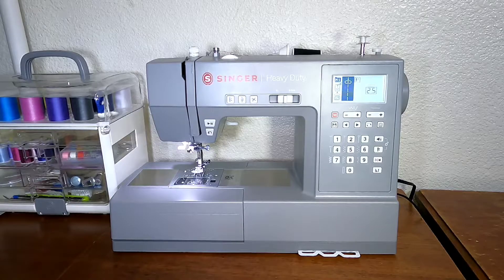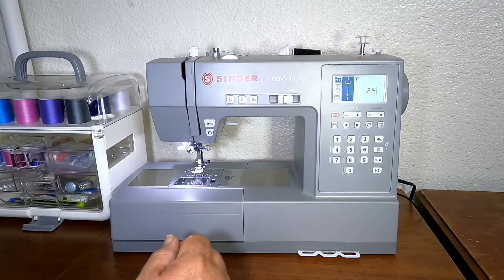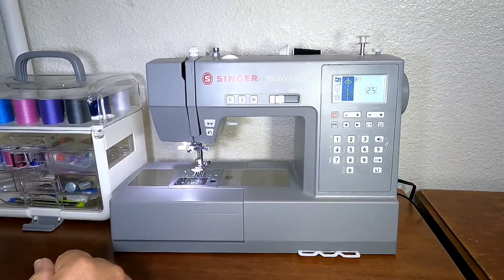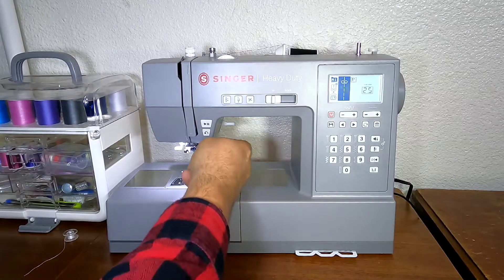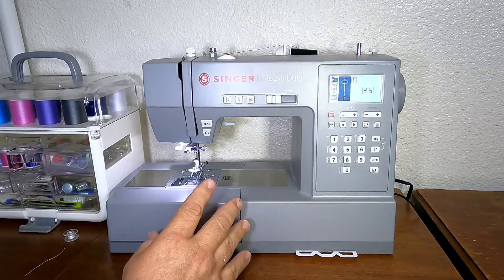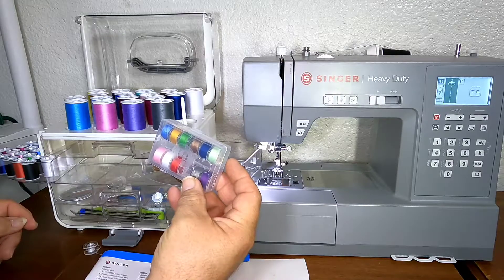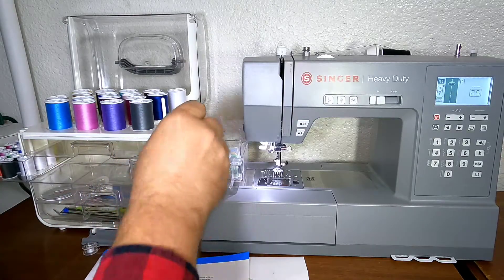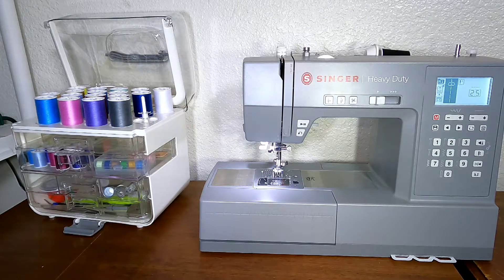Review of the Singer Heavy Duty 6800C Sewing Machine and Sew and Go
This a review of the Singer 6800C Heavy Duty Sewing Machine after a few months.  As a bonus a few accessories the Sew and Go and bobbin set from Singer. Thank you for your comments and Happy Holidays from all of us at Bushcraft California